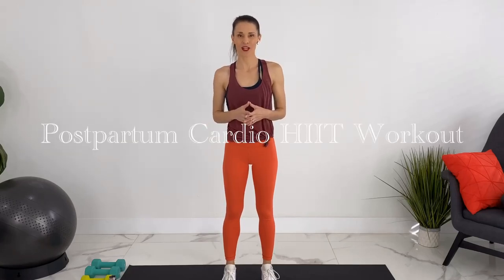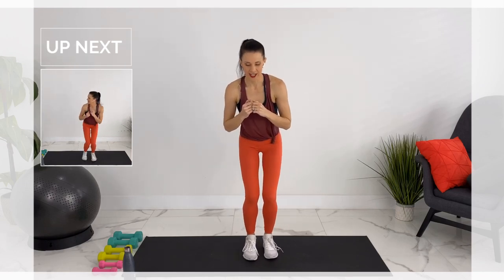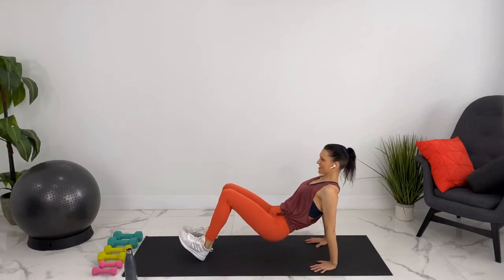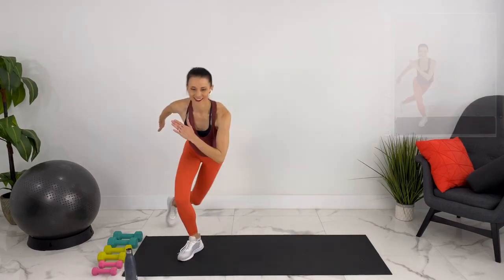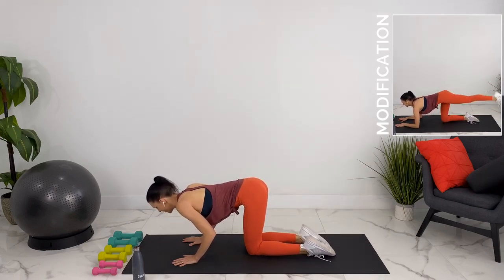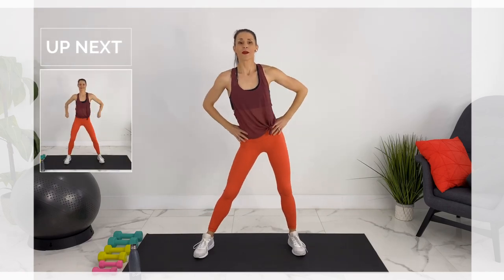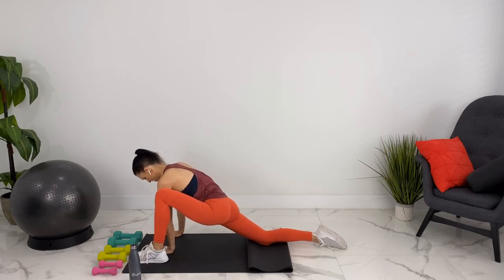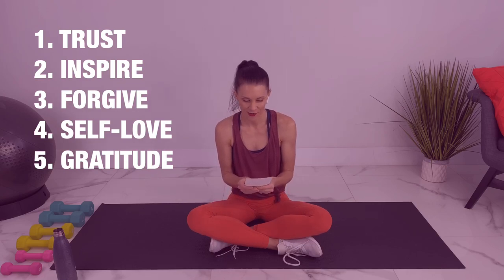Postpartum Cardio Workout | Safe after C Section + Diastasis Recti | No Equipment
Join me for this 20-min postpartum cardio HIIT workout. It's safe after c-section (after you've been cleared for exercise) or if you have diastasis recti.

*Check with your doctor before starting this or any exercise routine. Wait until you get clearance (usually 6-8 weeks after a c-section). Don't do anything that feels painful or unsafe. Don't do any movement that causes you pain, discomfort or doming of your stomach. You are responsible for your own safety.

If you enjoy our content subscribe to our channel, hit the bell button, leave a comment and share with your friends so I can make you the more of the videos you enjoy!